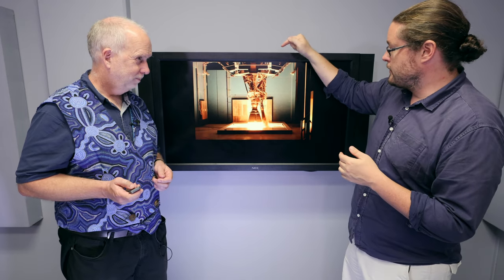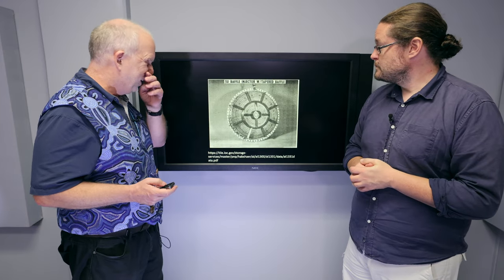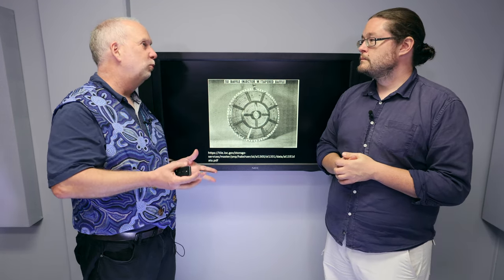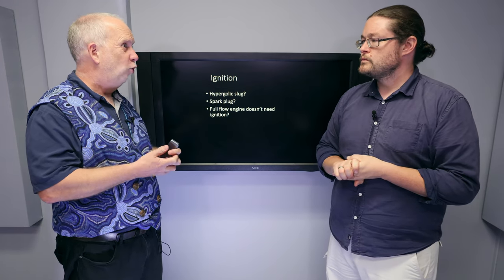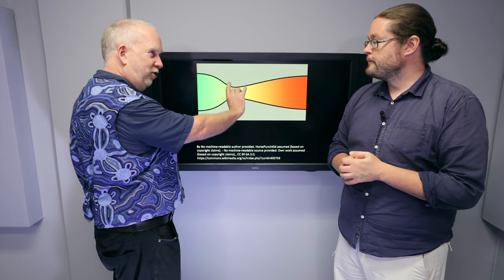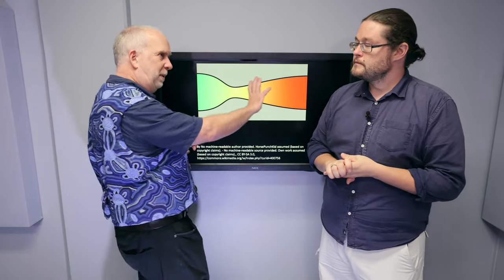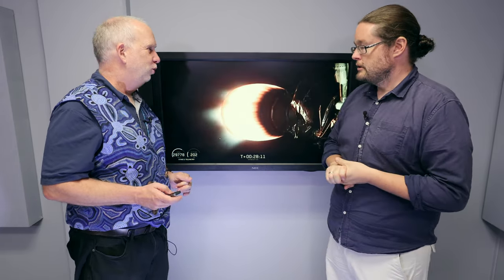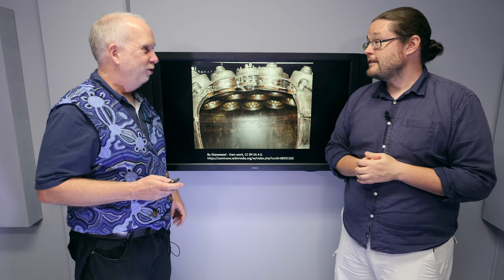Space V2.7 Combustion Chamber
Combustion chamber, nozzle, ignition and cooling for rockets.